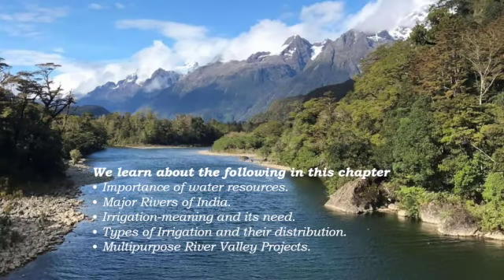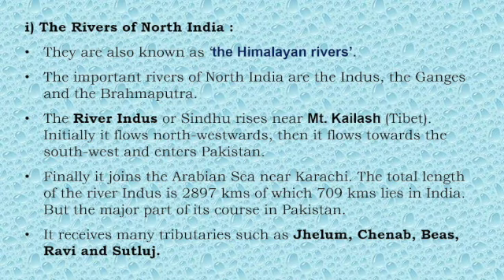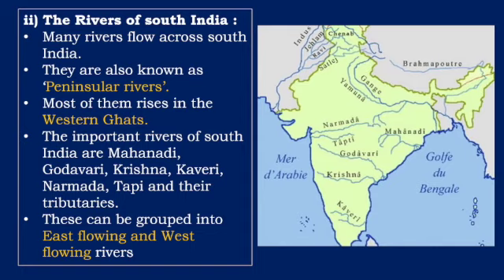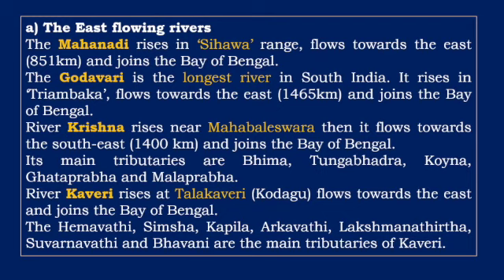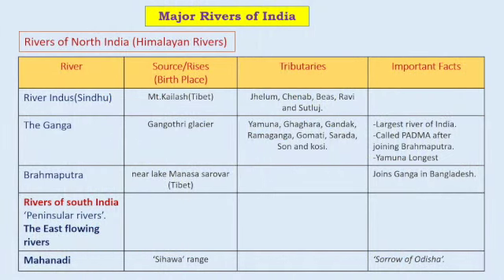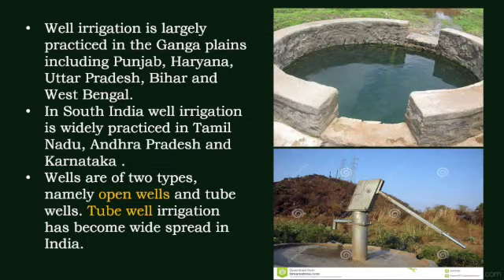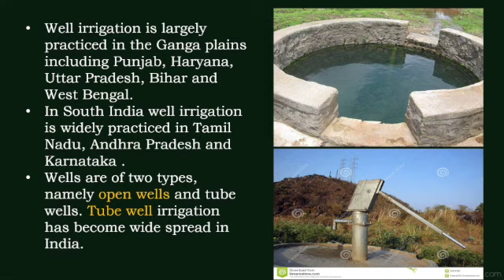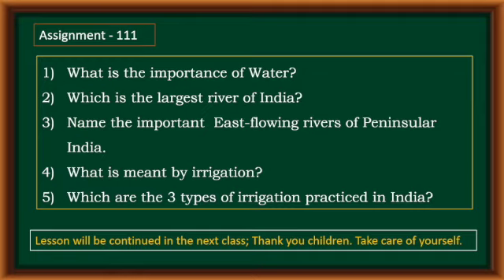BRIDGE COURSE: CLASS 111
BATCH 2020-21
SOCIAL SCIENCE
WATER RESOURCES